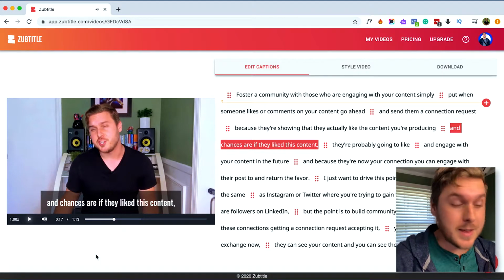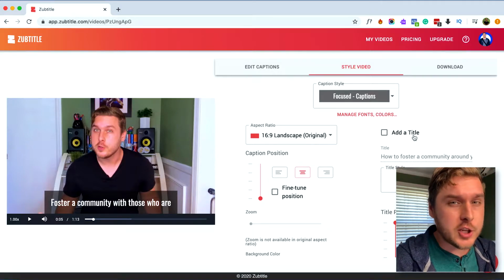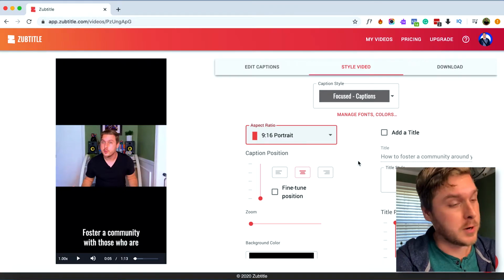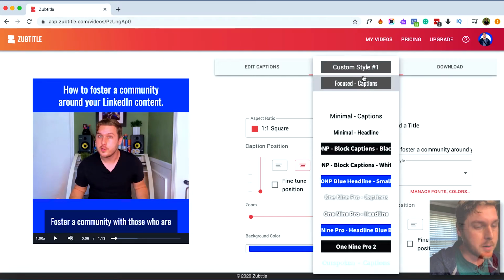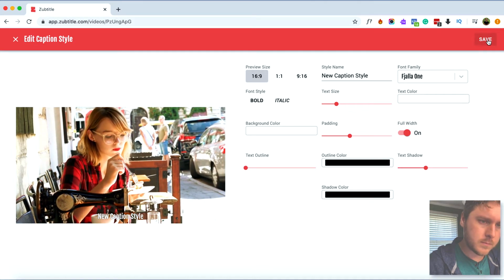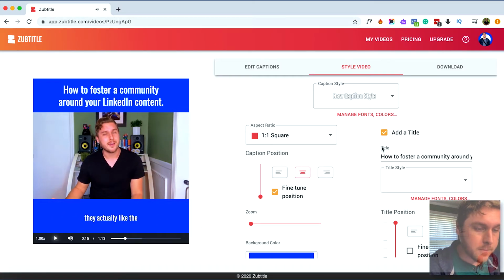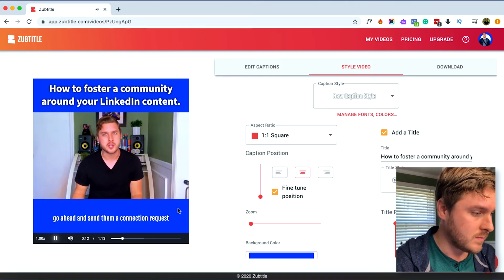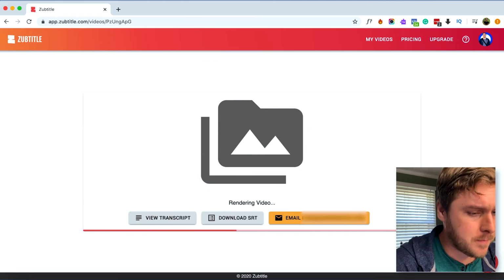How to Make Social Media Videos (with Captions, Headlines, & more!)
In this video, I’m going to show you how to optimize your videos for social sharing. So we’ll be able to make social media videos with captions and headlines. And We’ll also look at how to quickly resize your videos for Instagram, LinkedIn, Facebook, or whatever social platform you plan to share on.

Adding all of these elements have become common practice to help you get more visibility and more views when you post on social media.

To do this quickly and easily, you can can use Zubtitle.